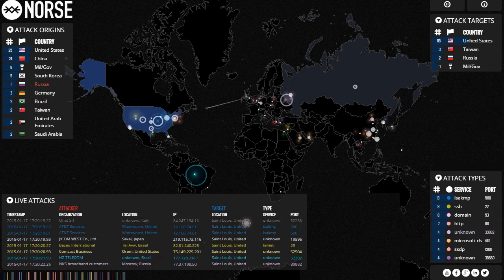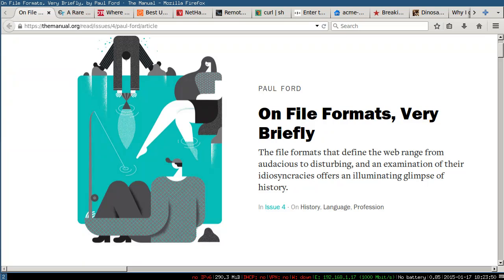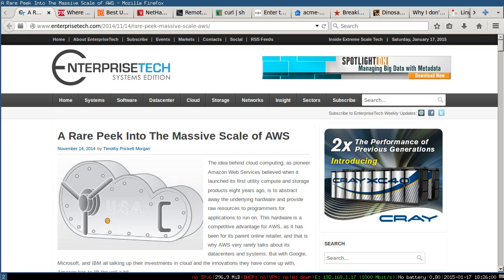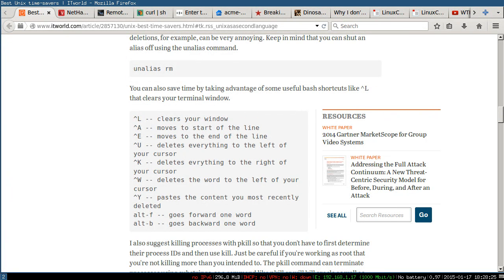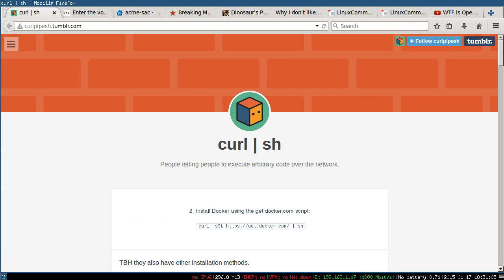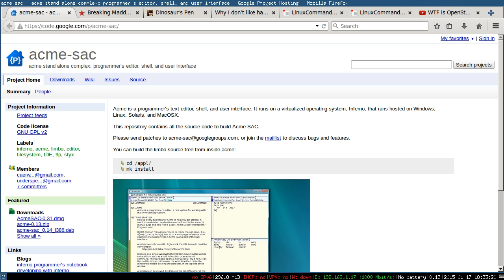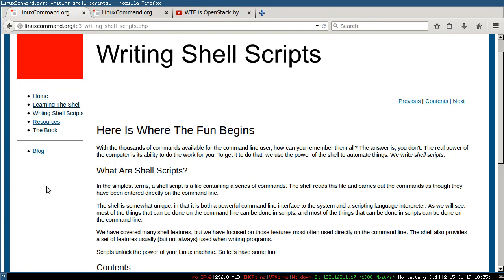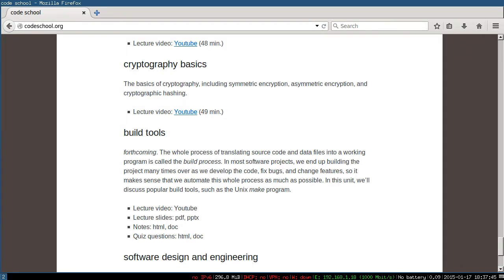Sysadmin Links 1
completely awesome attack map for network attacks --- sooooo coool

tricks with unix history

Paul ford on file formats

how gigantic AWS infrastructure actually is -- custom gear (5 million servers?),
custom networking stuff (networking is a huge problem for them, and a rising cost)

this is interesting because these people are managing things on a scale that doesn't
exist anywhere else on the planet right now.

following a simple print call down the stack

awesome shortcuts and clever commands that you can use as aliases
the bash shortcut table is totally worth it alone

cool history of nethack -- shoutout to dwarf fortress :-)

remote work for engineers

lots of trendy software being installed with curl $URL | sh
-this is stupid and insecure
-criticisms of that assertion, and responses
-apt-get authenticates FILES -- curl, at best (over https), authenticates a connection
(bad guys can crack the site and replace downloads with evil, etc.

a programmer's editor, shell, and UI -- yes, running in a virtualized operating system
(inferno) running on windows.

I think emacs is going to get jealous.

funny stuff.

Amazing pictures of old computers, important computer history stuff, etc. Check out margaret hamilton

linux command line book (online)